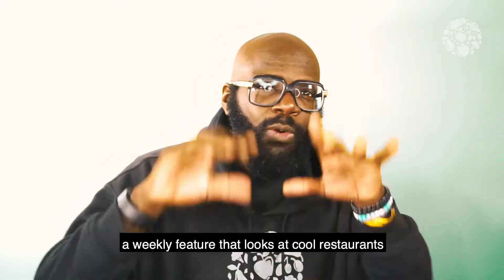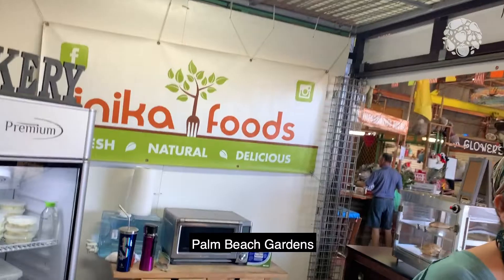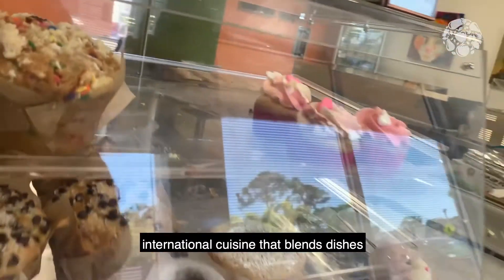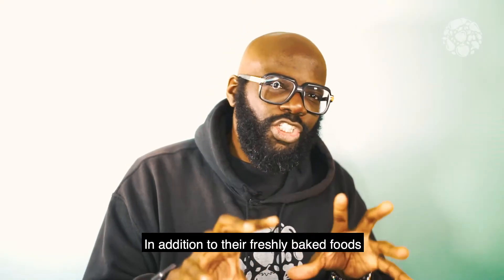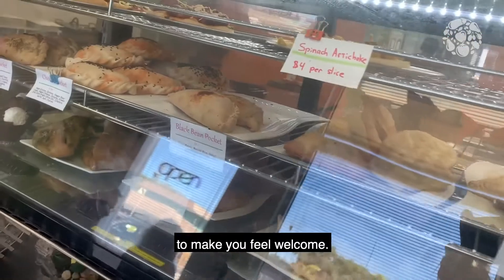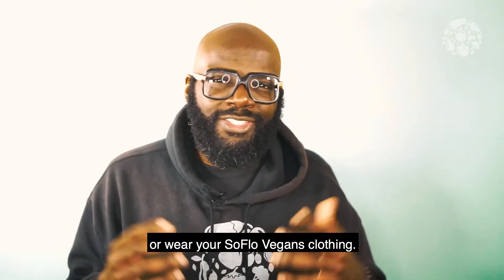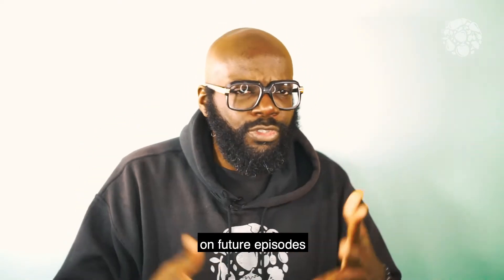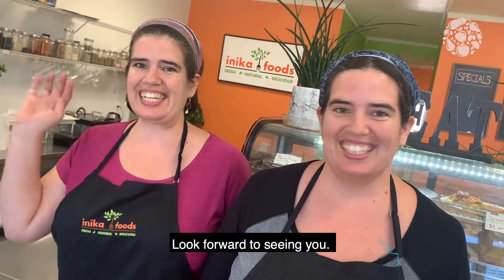Places to Go: Inika Foods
It’s time to know places to go, a weekly feature that looks at cool restaurants and attractions in our community. This week we take a look at Inika Foods. You can find them at the Delray Beach Green Market, Palm Beach Gardens and Yellow Green Farmers Market. You can also find them at their latest location in Wilton Manors. Inika Foods specializes in creating international cuisine that blends dishes from around the world. Some of my personal favorite dishes include the Buffalo Cauliflower Pizza and Egg Plant Parmesan. In addition to the freshly prepared food, you can also grab prepared foods from the cooler.

You get amazing value for your dollar and there are always familiar and friendly faces around to make you feel welcome. All you need to do is show your vegan flag wristband or wear your SoFlo Vegans clothing.

This way you don’t miss out on this limited-time offers. Each week we will continue to feature special deals from our partners.